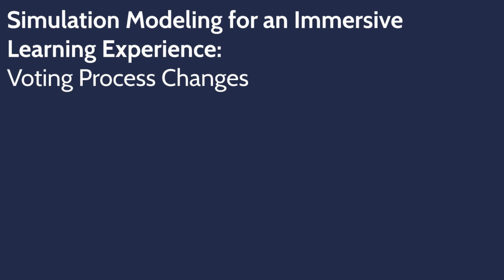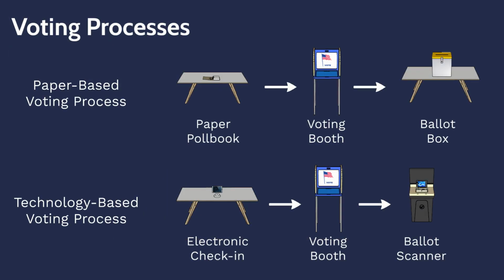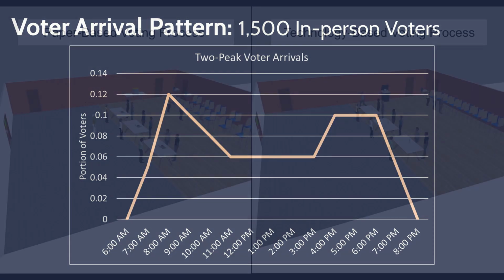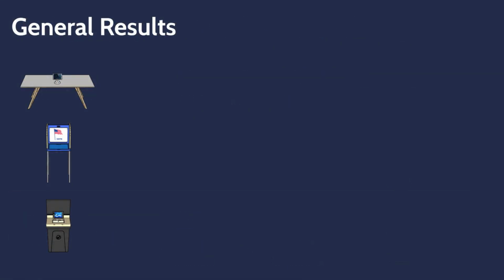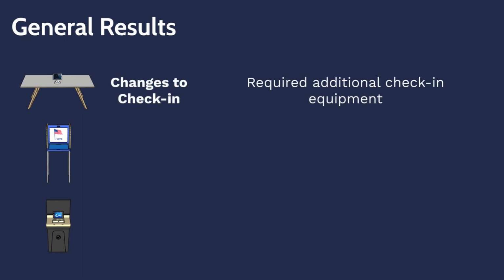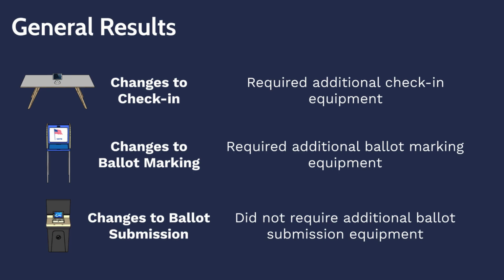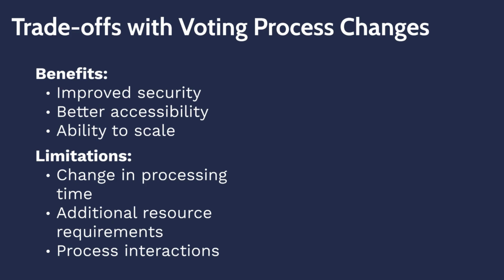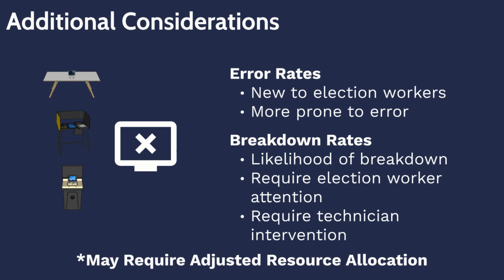Election Processes Simulations: Voting Process Changes: General Findings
The second video in this series discusses the general findings of implementing paper-based and technology-based equipment and processes, while keeping voter wait times under thirty minutes.